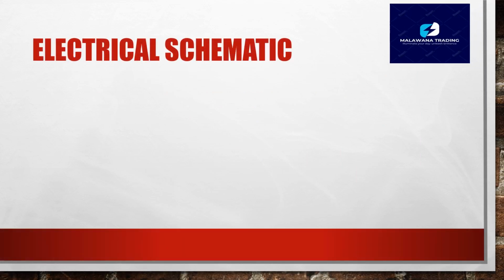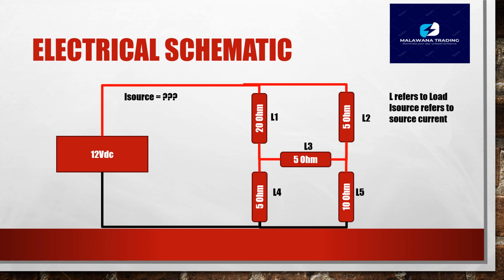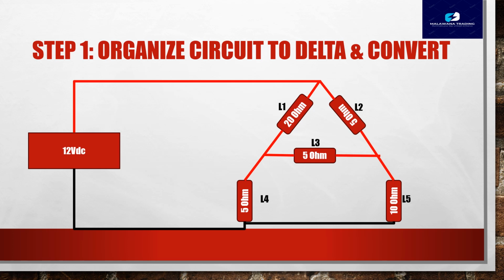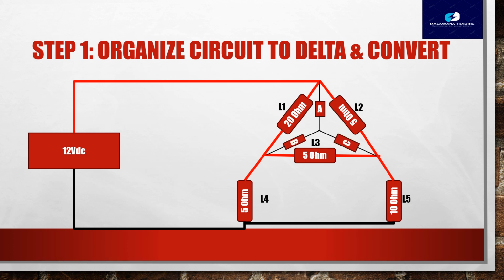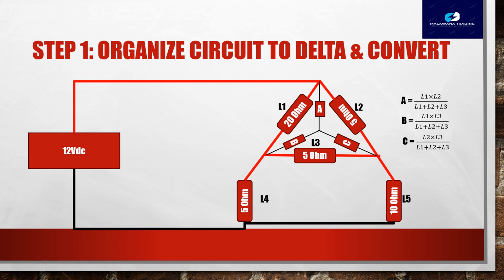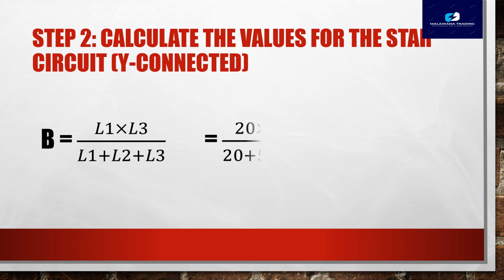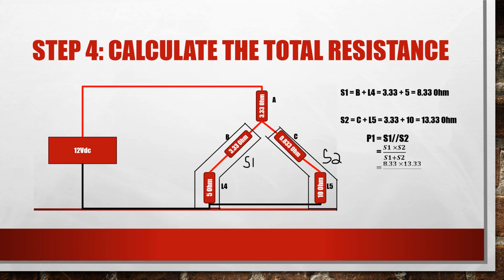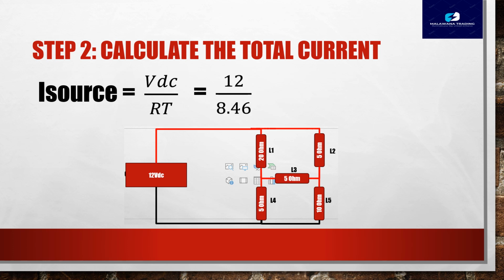Illuminate your day -Transforming Delta to Star: Circuit Magic Unveiled with Live Demo!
Discover the magic of circuitry as we explore the conversion process from delta to star configuration. In this engaging video, we blend theory with demonstration to prove the concept. Whether you're a  seasoned enthusiast, join us for an enlightening journey into circuit optimization techniques. Get ready to see circuits in a whole new light